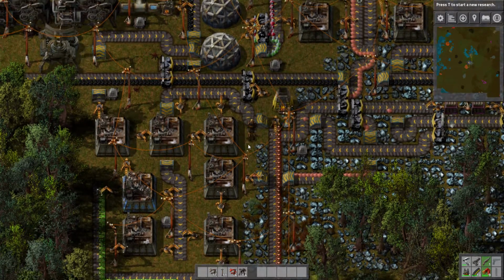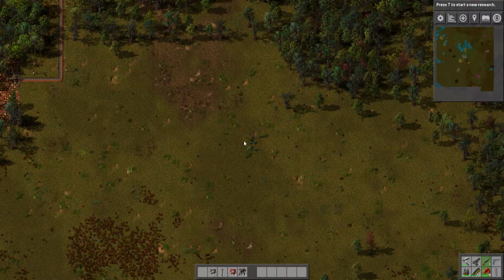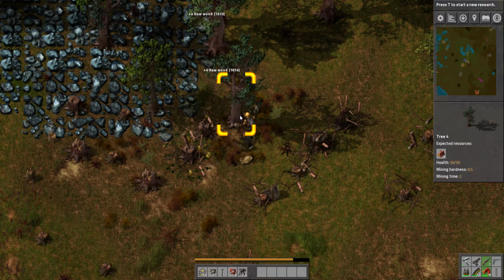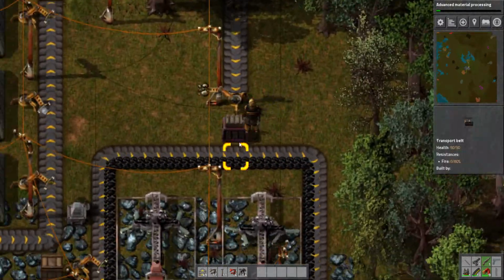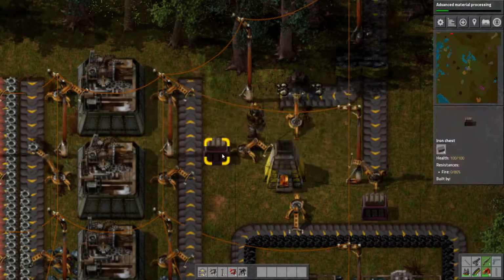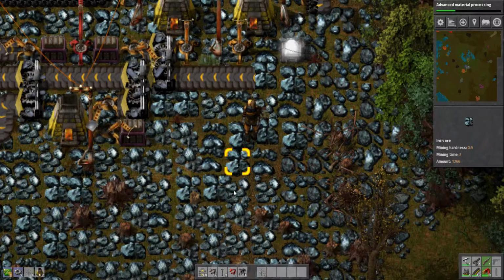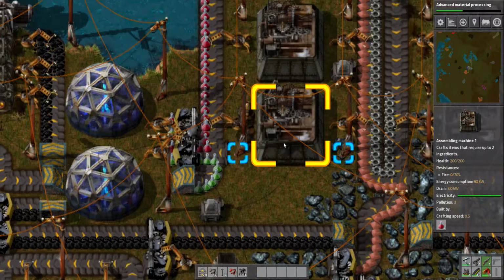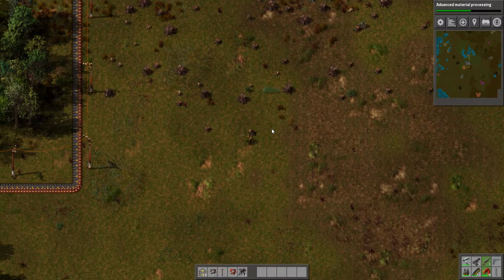Factorio: Ep 7, Plans! Who needs plans